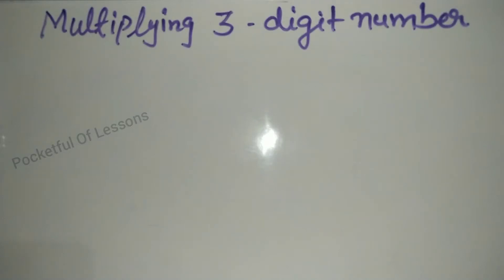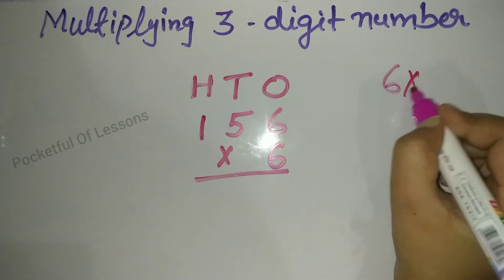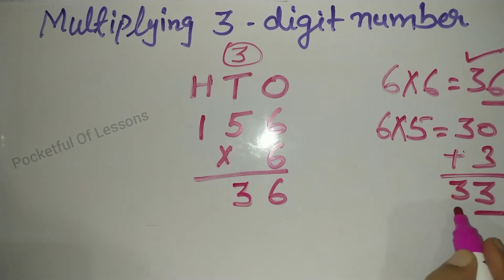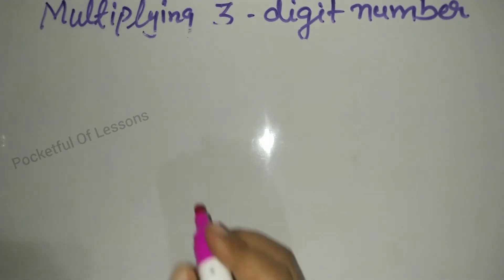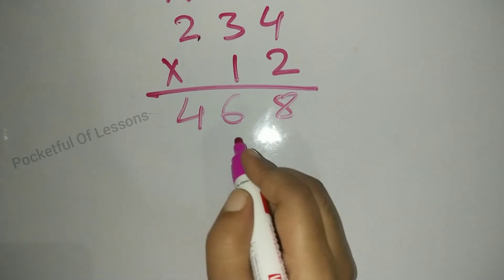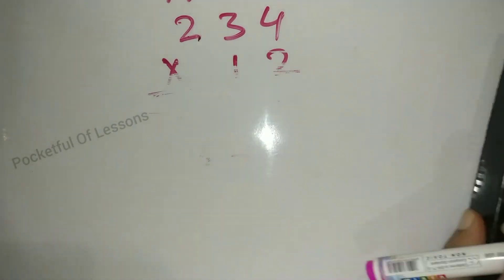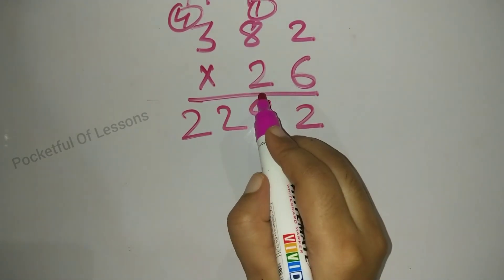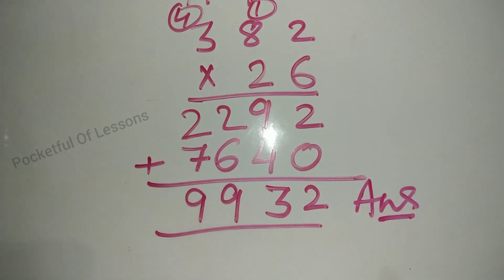Class 3 Maths Multiplication // 3 Digit Number Multiplication